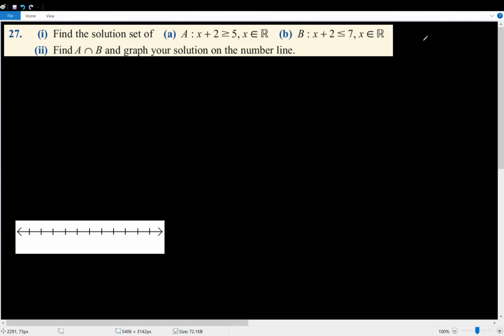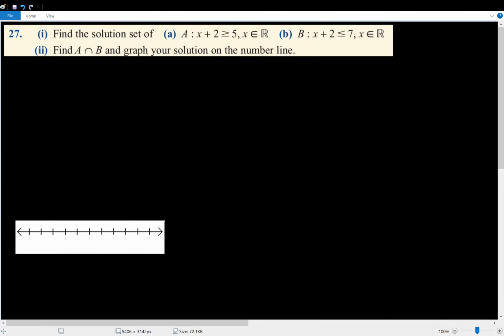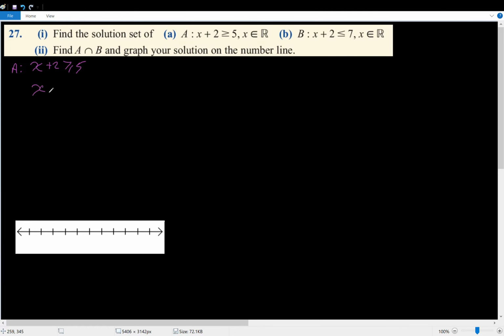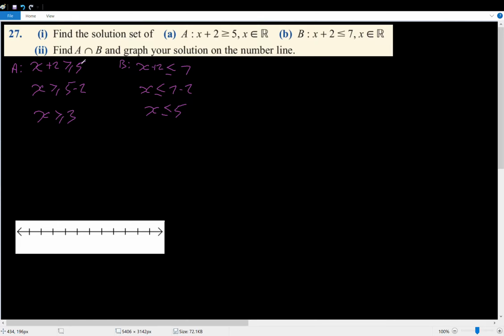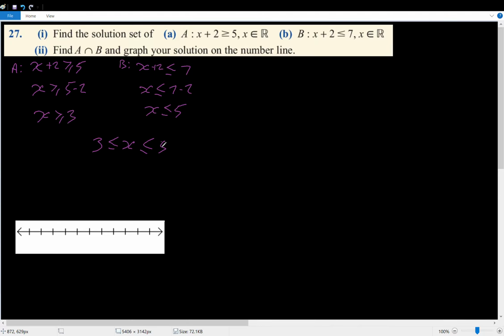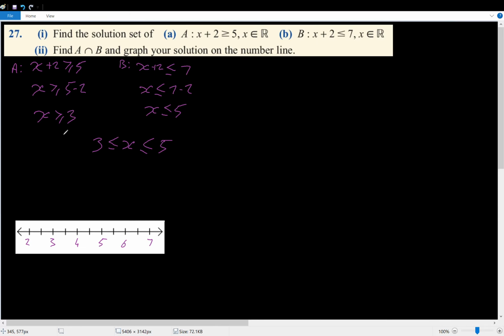Project Maths 2; Ex 7.1; Ques 27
Solving two linear inequalities and graphing their intersection.